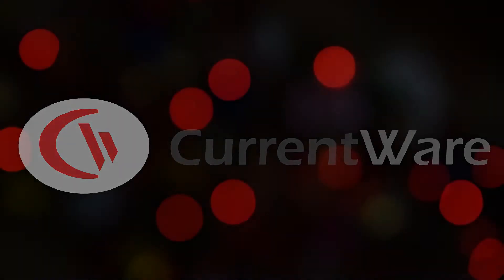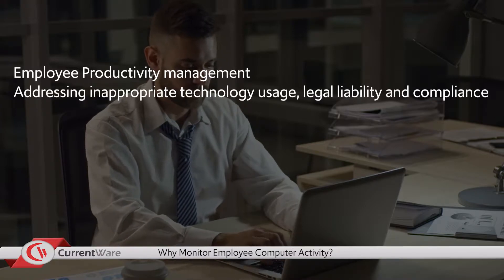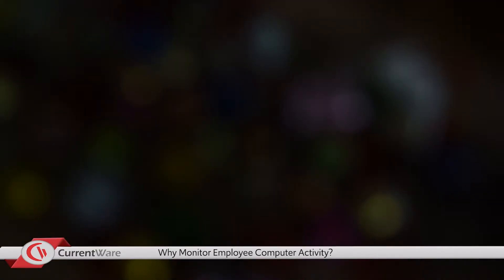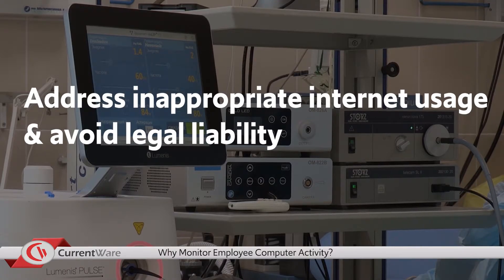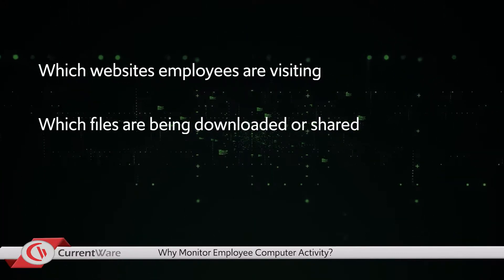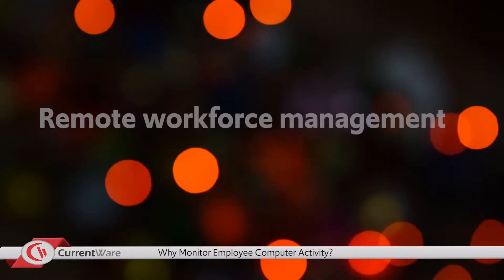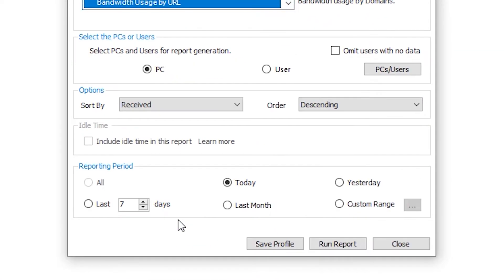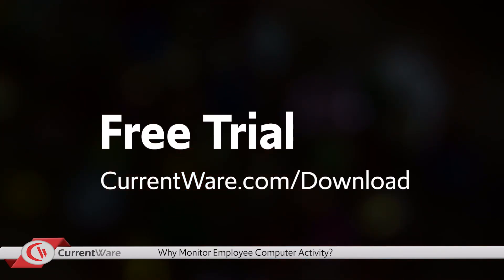Why Monitor Employee Computer Activity? - Advantages of Employee Monitoring | CurrentWare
Why is employee monitoring software so popular? This video shows the advantages of employee monitoring and the key reasons why employers monitor employee computer activity.

⚠️UPDATE 2023⚠️
This video features the UI of a legacy version of BrowseReporter. Watch this video to see the new and improved BrowseReporter web console:

**CurrentWare's Software Solutions**
BrowseReporter, Employee Internet Monitoring

CREDITS
Sources Cited
2015 CareerBuilder Study: The Most Common and Strangest Productivity Killers at Work

“Colorful and Blinking Lights” Video by Engin Akyurt from Pexels
“A Man Working On A Laptop Inside The Office” Video by Pressmaster from Pexels
People In A Meeting Video by fauxels from Pexels
A Woman Using The Computer To Get News About The Corona Virus Video by Pavel Danilyuk from Pexels
Person Browsing On Her Smartphone Video by Reymundo pinares from Pexels
Bored Woman Browsing On The Phone Video by Ba Tik from Pexels
A Team Of Men And Women Lawyers In Business Attires Video by August de Richelieu from Pexels
Close-up Footage Of Medical Equipment Used In Hospitals Video by Andrey Kirievskiy from Pexels
One on One Interview Video by Edmond Dantès from Pexels
Matrix, Console, Hacking, Code Video by BRoll.io from Pexels
Digital Presentation Of Data And Information Video by Pressmaster from Pexels
Counting Money Video by Pixabay from Pexels
Employees On A Busy Day In The Office Video by fauxels from Pexels
People Showing How To Wear Face Mask While The Man Is Being Funny Video by cottonbro from Pexels
A Man Using A Laptop With Headset Is Working At Home Video by Michelangelo Buonarroti from Pexels
Person Typing Video by Carlos Arribas from Pexels
Blue Colored Cables Video by Dima Krivoy from Pexels
People Inside A Room Having A Discussion Video by Pressmaster from Pexels
People Having A Conversation At Work Video by Ketut Subiyanto from Pexels